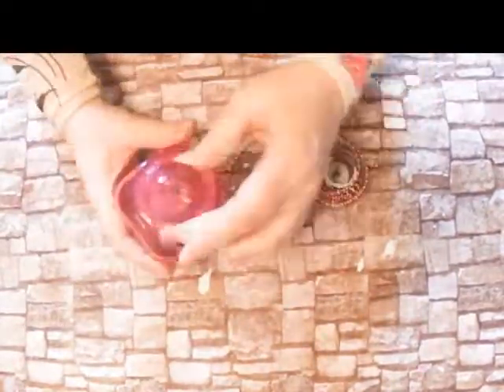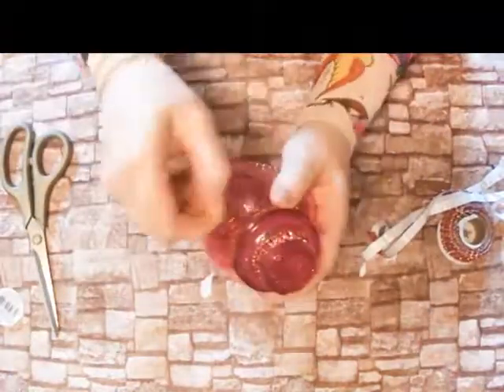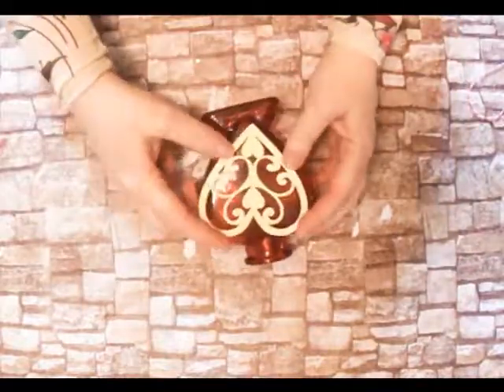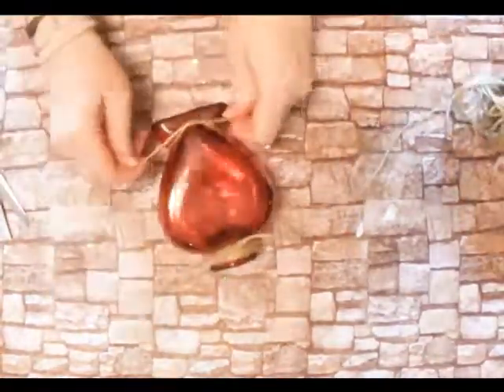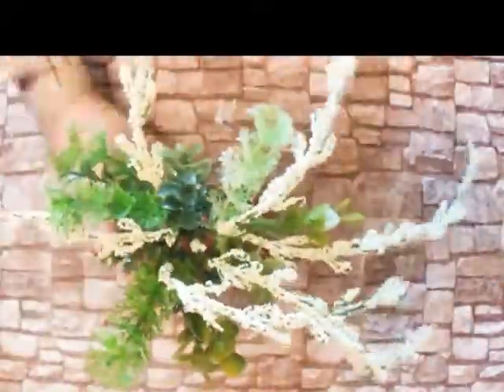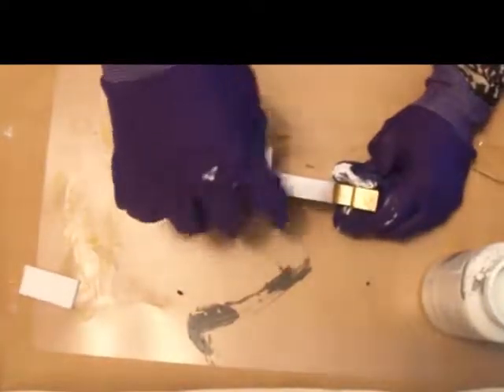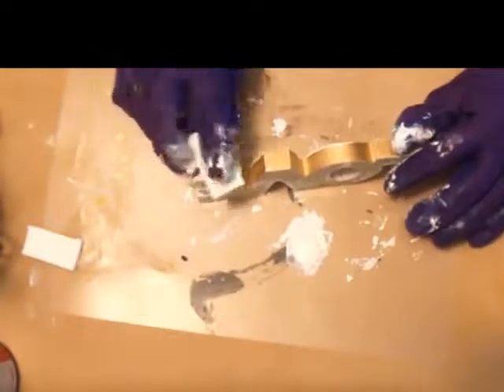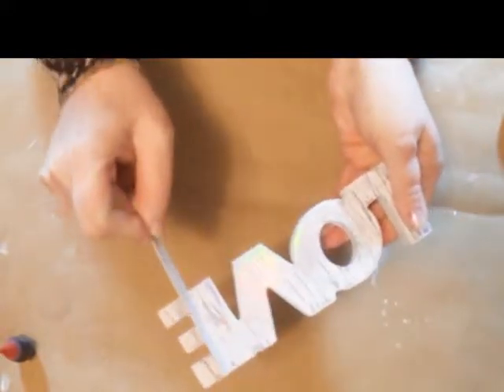4 Easy Valentine's Day DIY Projects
Every one of these projects in this video took me less than 15 minutes to make and were so much fun to create for this Valentine's Day.